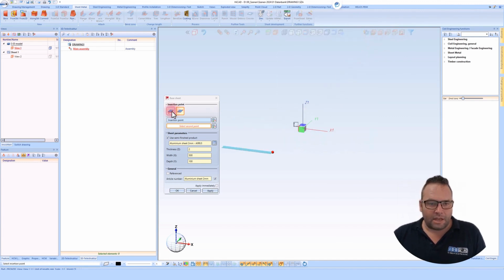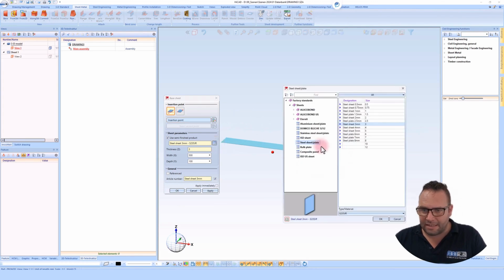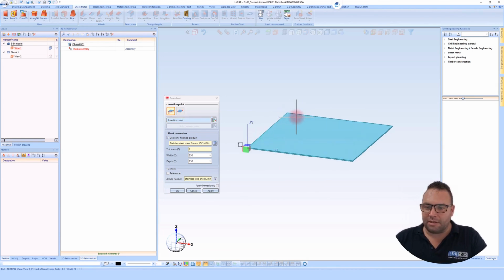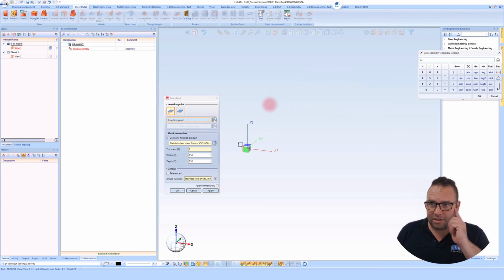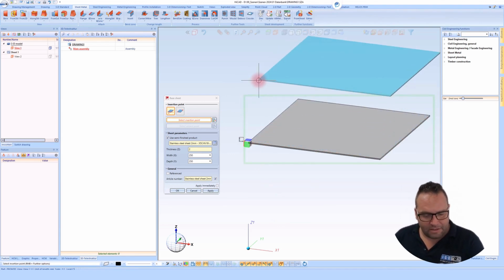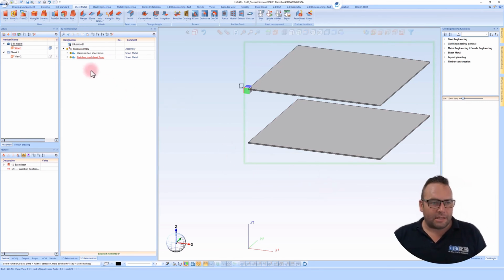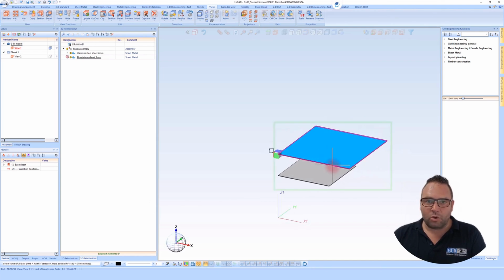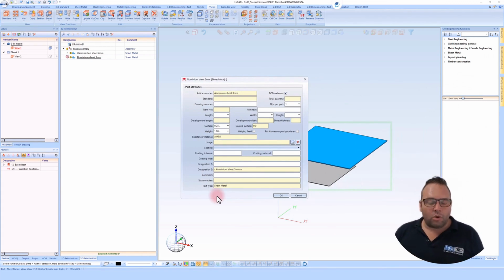HiCAD Academy: Getting Started with Basic Sheet Metal in HiCAD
Welcome to this video tutorial on using the bending sheet metal module. In this video, we will focus on the first command for creating right-angled or rectangular sheet metal pieces.

Key Points Covered:

Introduction to the Module: Learn about the first command in the bending sheet metal module.
Insertion Methods:
Using Points: Specify and drag points with the mouse for placement.
Using Values: Enter specific numerical values for precise control.
View Adjustments: Switch to the top view for better accuracy in positioning.
Customizing Insertion Points: Define new insertion points using available tools.
Catalog Selection: Choose sheet metal types from a customizable catalog.
Modifying Values: Adjust values at any time during the process.
Creating Multiple Sheet Metals:
Absolute Coordinates: Place sheet metal at specified coordinates.
Relative Coordinates: Add additional sheet metal based on relative positioning.
Editing and Customization:
Material Changes: Switch materials, such as to aluminum.
Size Adjustments: Modify the size of the sheet metal.
Detailed Value Settings: View and edit specific values that define the sheet metal, with options for future adjustments and calculations.
This concise guide is perfect for both beginners and those looking to refresh their skills in using the bending sheet metal module.

Enhance your understanding and efficiency with this essential tool in CAD engineering.

Make the most of your projects with HiCAD Academy — where your success is our goal!